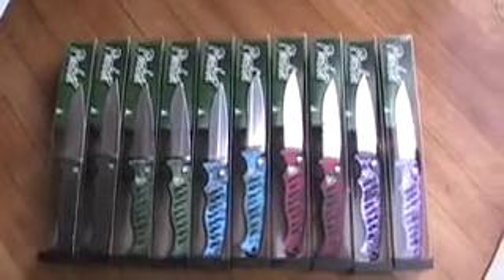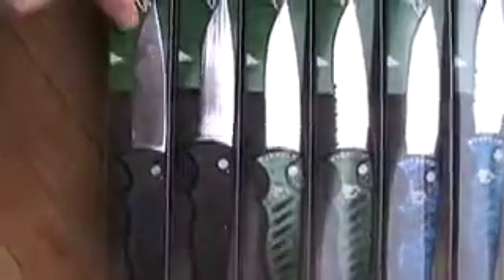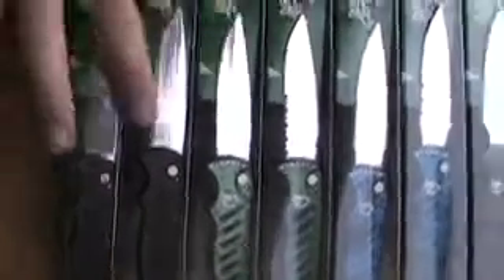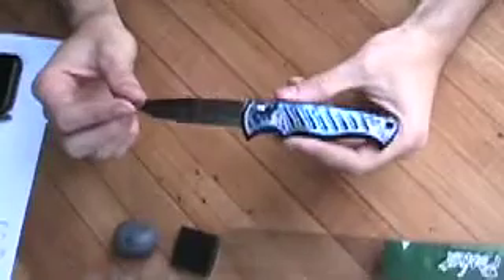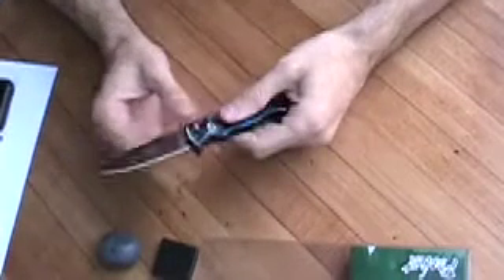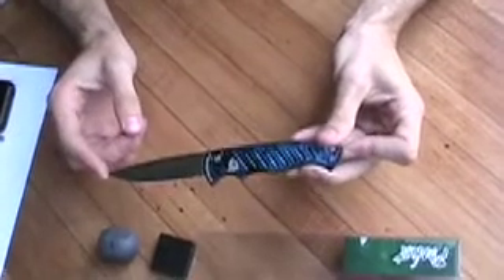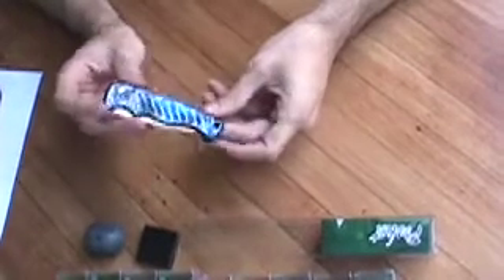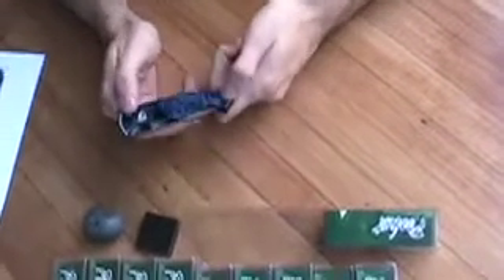Piranha Pocket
piranha pocket, piranha knives, automatic knives, auto knife, auto knives, switchblade, notyourmamasknives.com, not your mamas knives, your mama